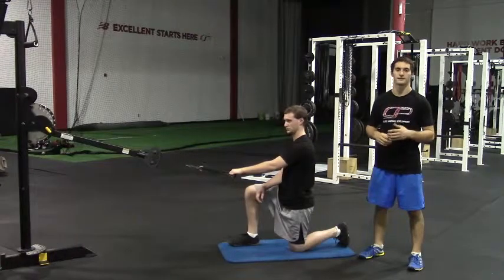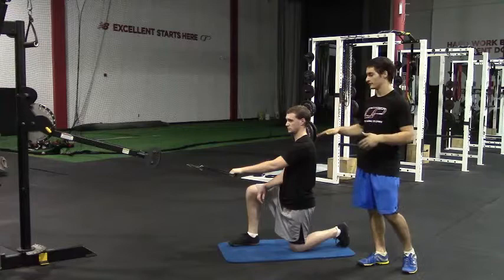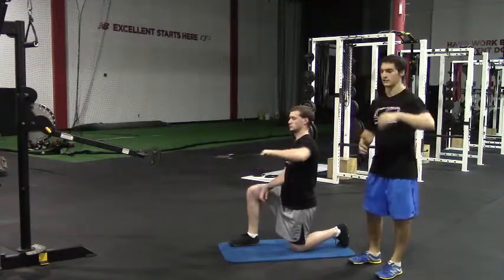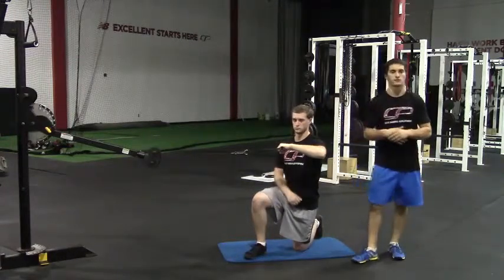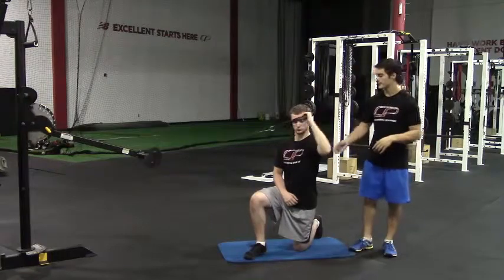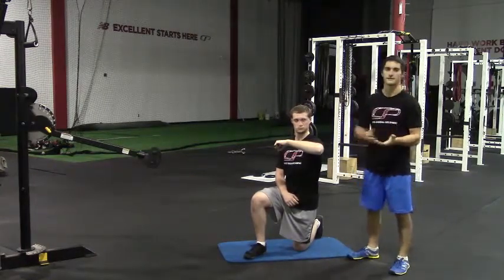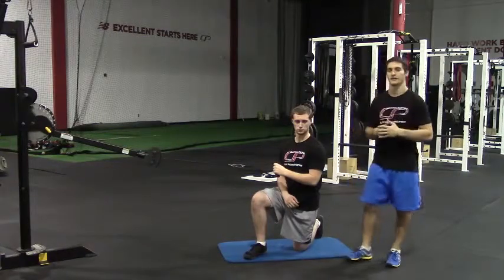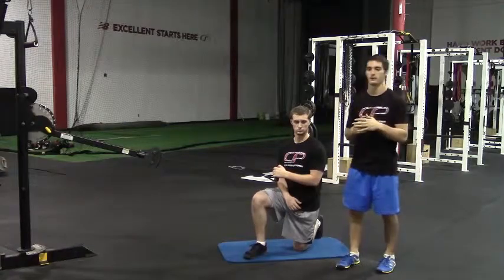Half-Kneeling Cable External Rotations in the Scapular Plane with 90 Degrees of Abduction